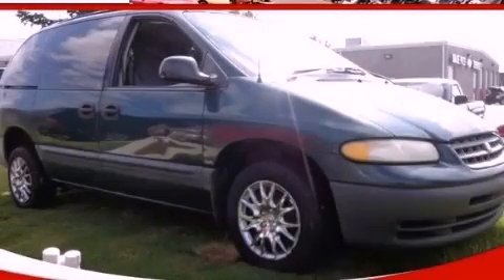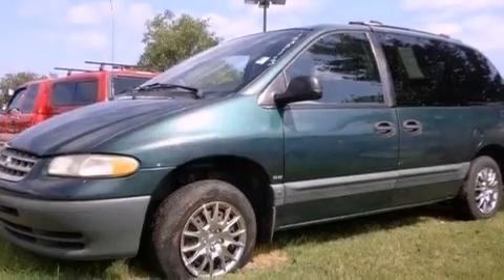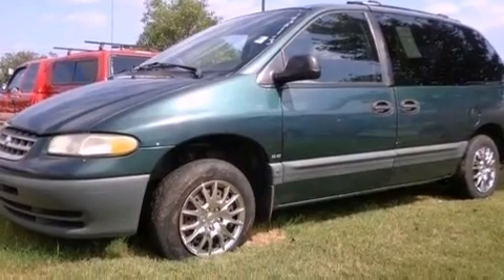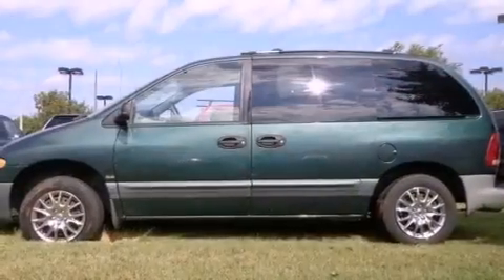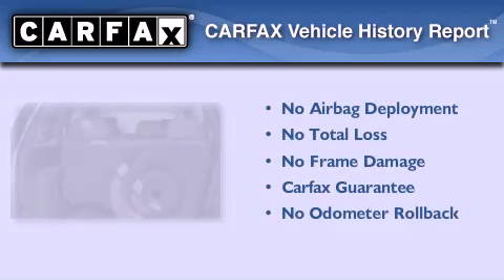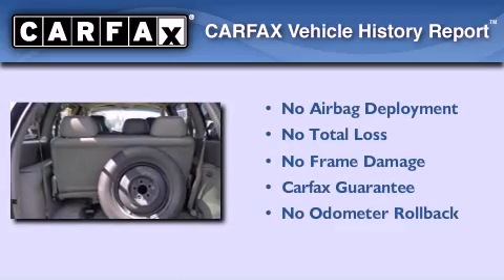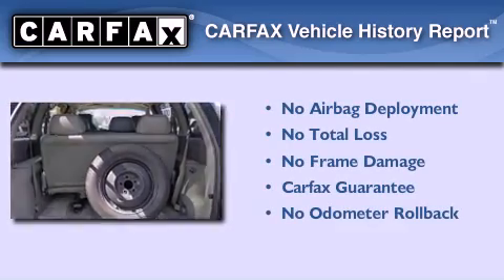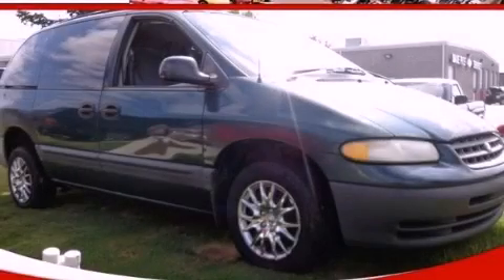1996 Voyager Loganville GA 30052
We are proud to present this 1996 Voyager .

 Year : 1996
 Make :
 Model : Voyager
 Engine : Gas V6 3.0L/181.4
 Trans . : Automatic
 Exterior : Green

 Interior : Gray
 MAXIE PRICE CHEVY INC
 3600 Highway 78
 Loganville , GA 30052
 Pre-Owned 1996 Voyager Loganville GA